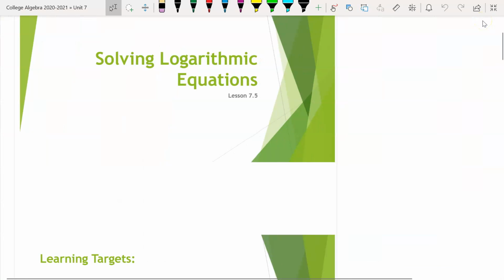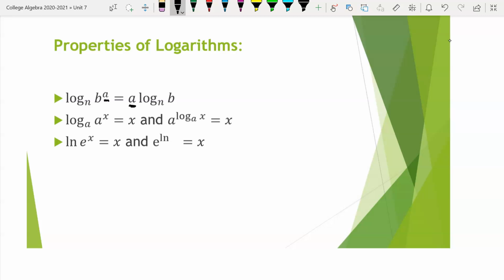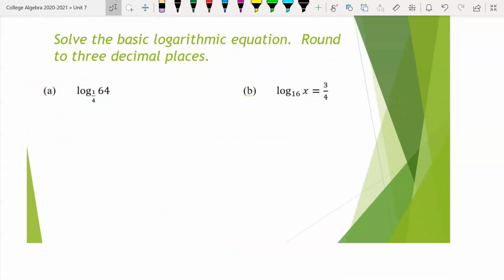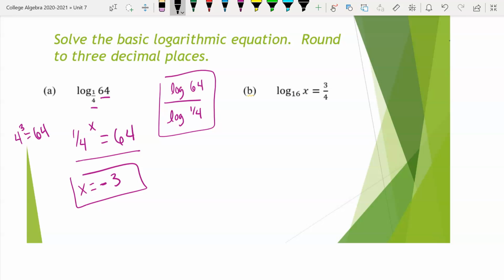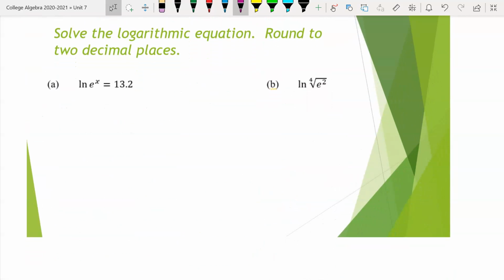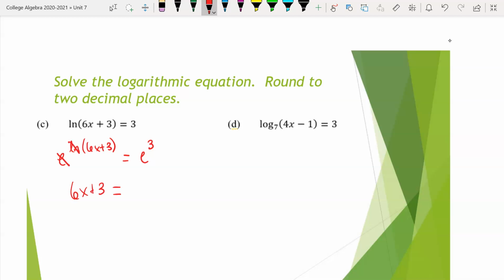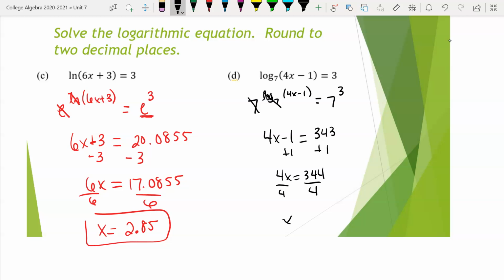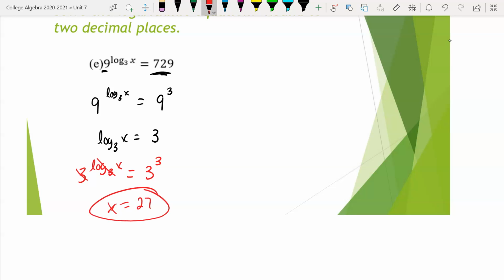048: Solving Logarithmic Equations